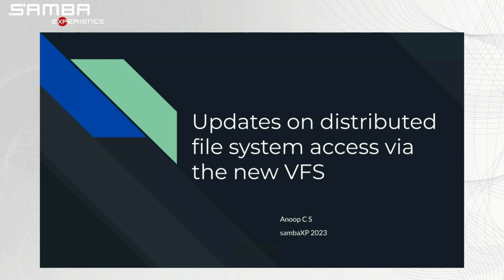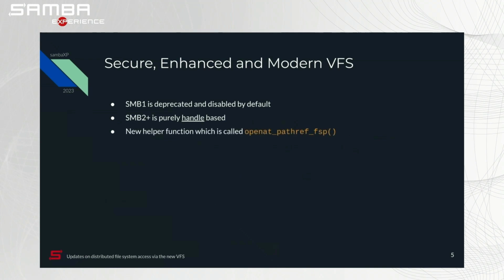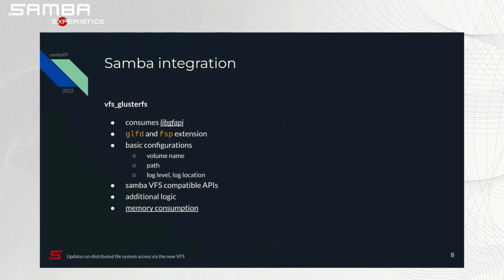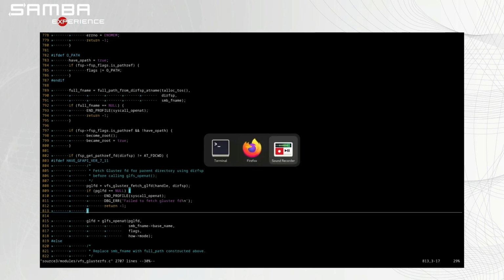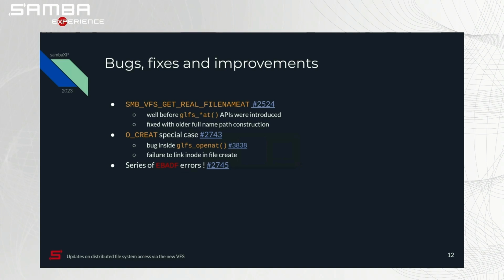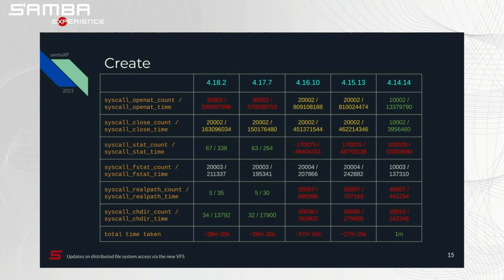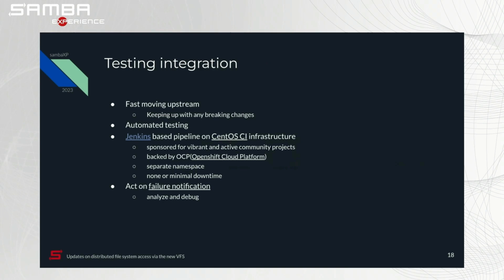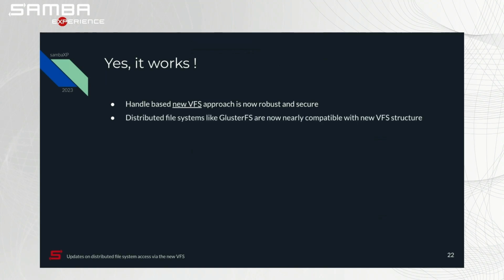sambaXP 2023: Updates on distributed file system access via the new VFS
Talk by Anoop C S  (IBM / Samba Team).

Abstract:
With the past 1-2 releases Samba has matured itself on the new VFS implementation rooted on the handle based approach for accessing the underlying UNIX file systems. Irrespective of the type of file system beneath it, Samba successfully tackles the symbolic link race condition to the fullest. GlusterFS being a software defined distributed file system has always tried to keep up with the major changes in Samba to make use of safe and sound mechanisms in providing data access to SMB clients. But what are the challenges involved? How do we comply with pathref changes in Samba to ensure seamless service to end-users? In this talk we closely look at the changes done at the VFS module for GlusterFS as an attempt to adapt itself to the new VFS structure. As we move forward we also highlight the bugs (and improvements) discovered in this process with a note on overall performance impact on such distributed file systems.